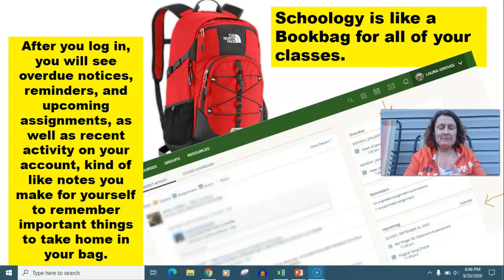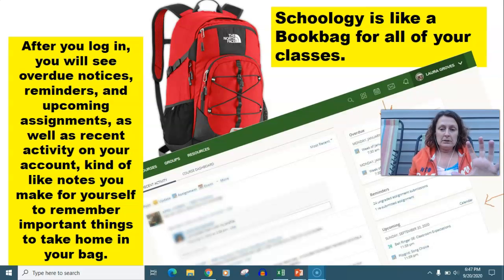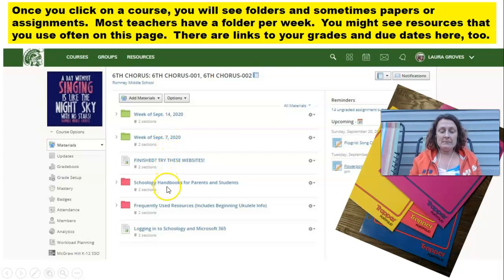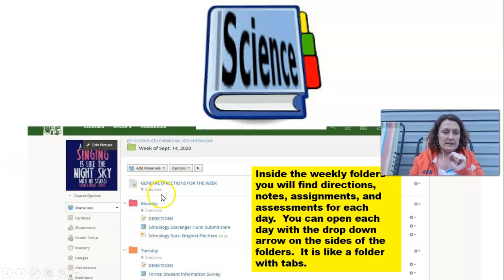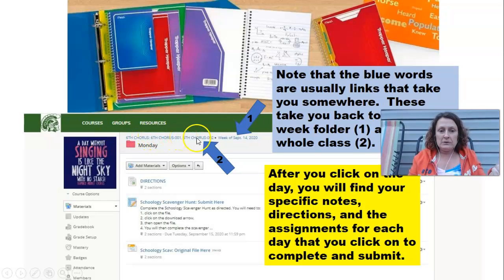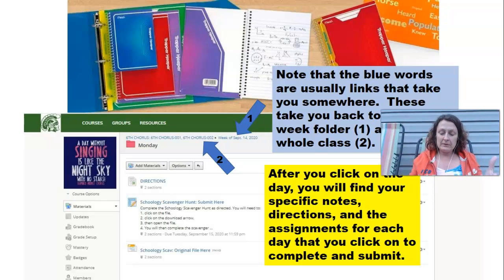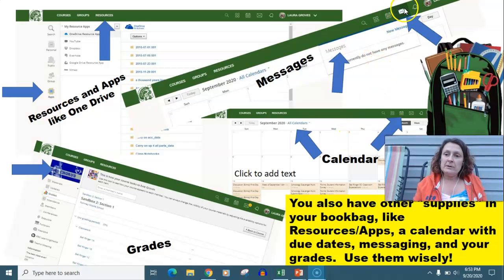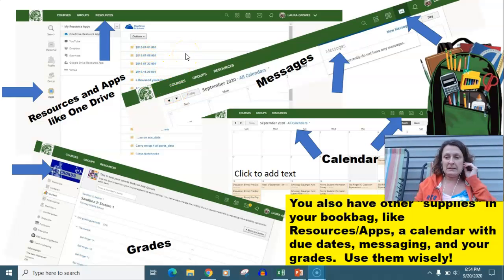Your Schoology Bookbag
A visual way to understand how Schoology is organized.